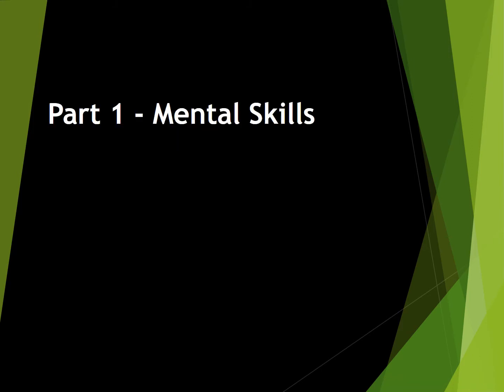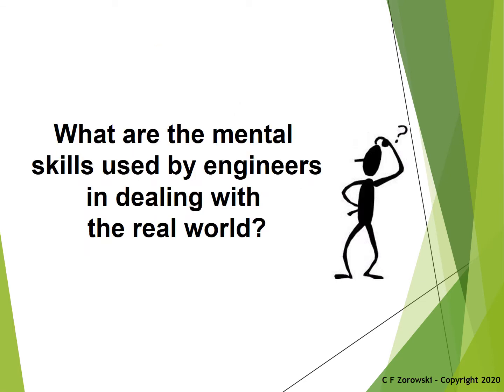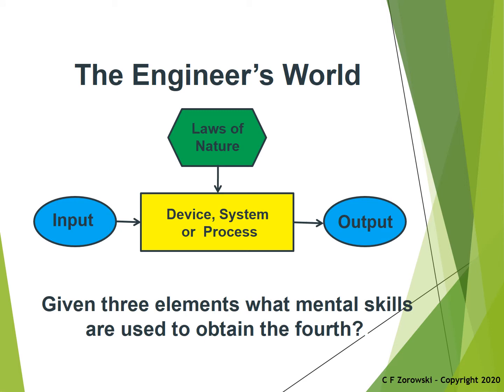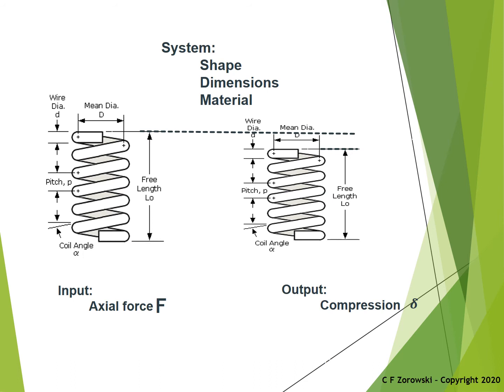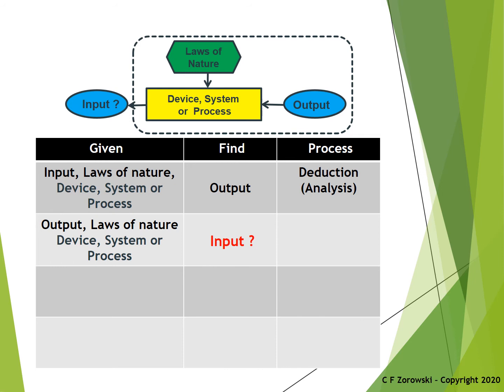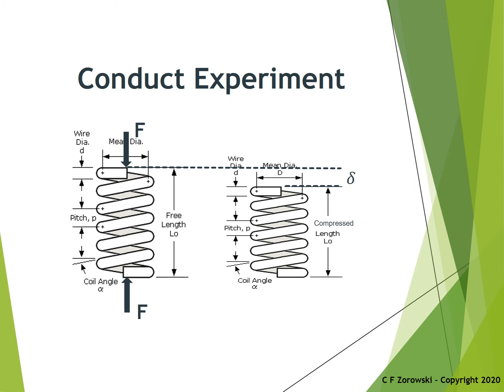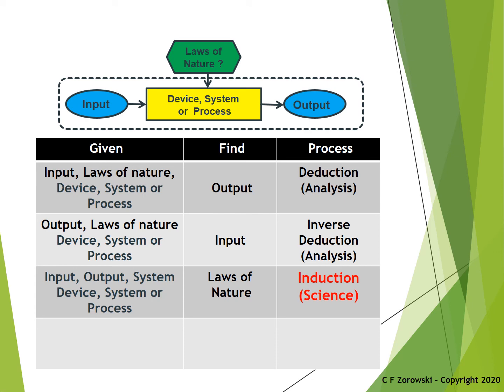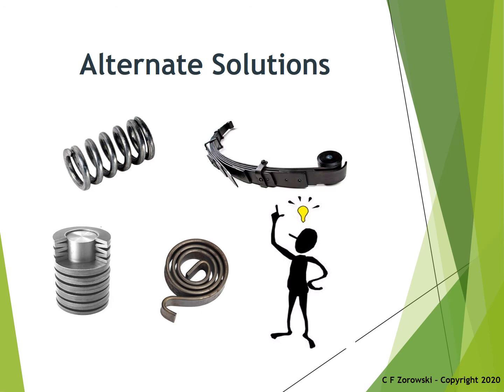Solving Engineering Problems - Part 1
The first of four  videos that present and demonstrate an effective process for solving engineering problems. Whether you are an engineering student or practicing professional this series can help improve your problem solving skills.